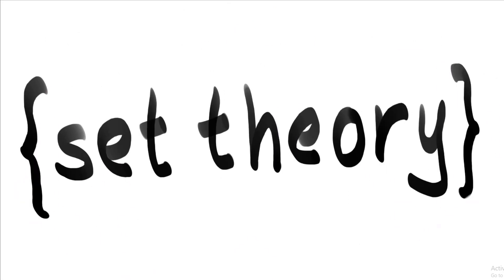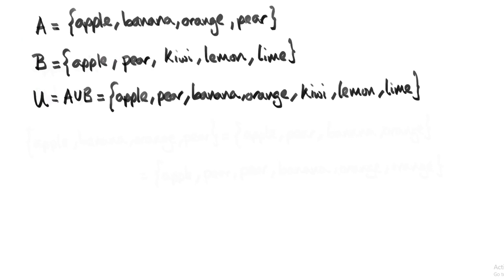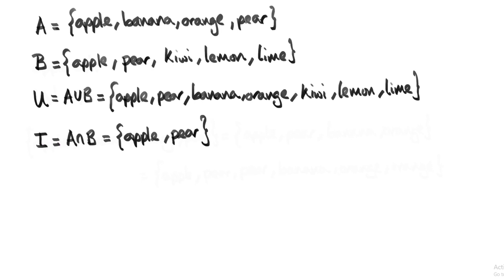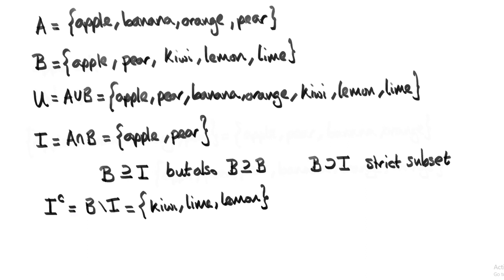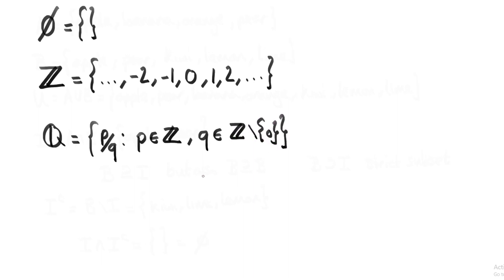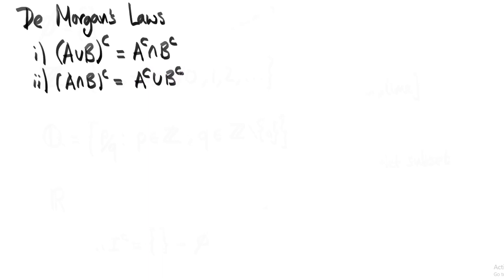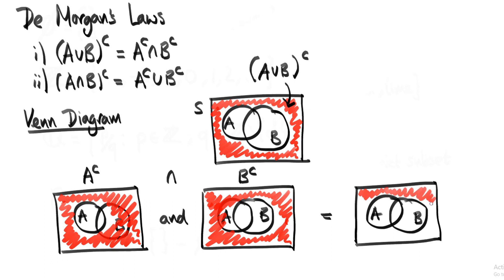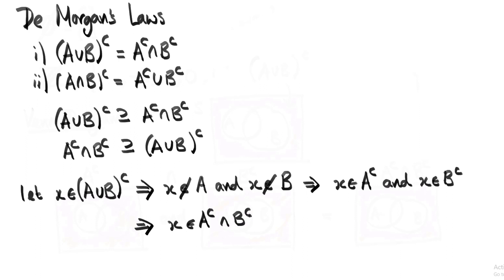Intro to Set Theory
This video covers the basic concepts of Set Theory: what is a set, union and intersection, subsets, the integers, rational and real numbers.

Venn diagrams are used to explain De Morgan's Laws and I provide the beginnings of a proof.